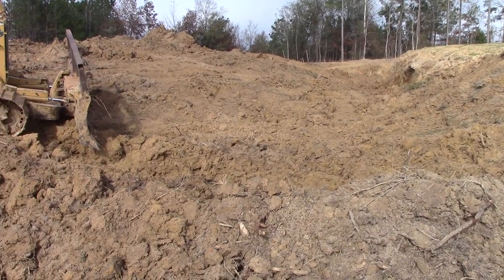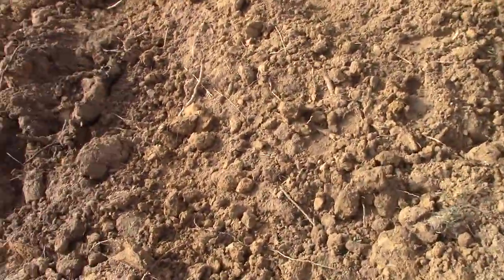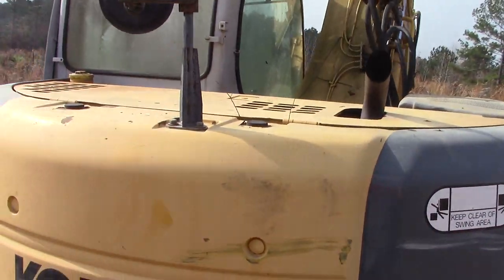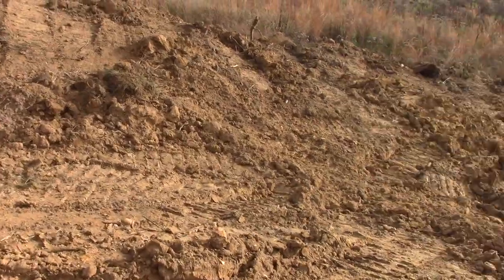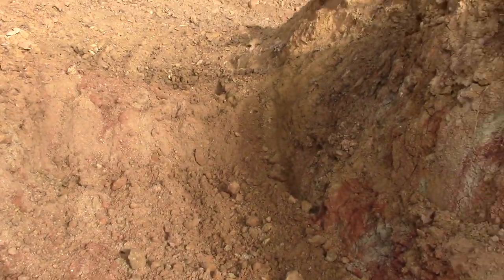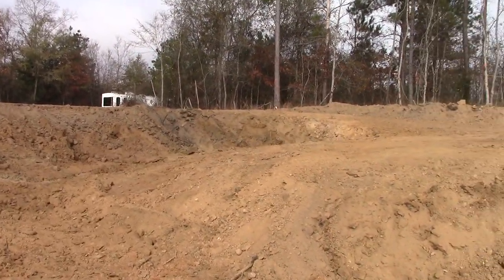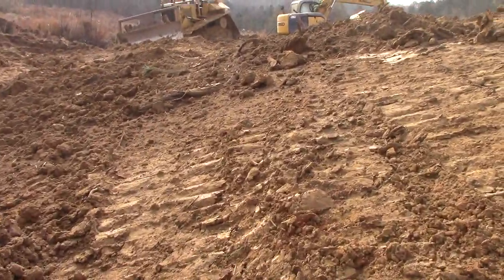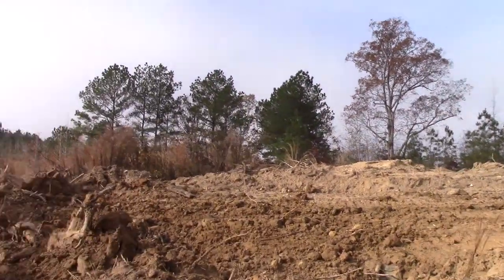The Bull Dozer Got Stuck In The Mud And We Had To Figure Out A Way To Pull That Huge Machine Out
We built a ditch to drain our open pit diamond mine.  That ditch leads to a valley.  Although it had not rained in a long time that valley was still wet.  It may have a natural spring there.  The bull dozer got buried up pretty deep while trying to push a big load out of the valley.  Please watch and see how we got it out.  Your comments are always welcome.